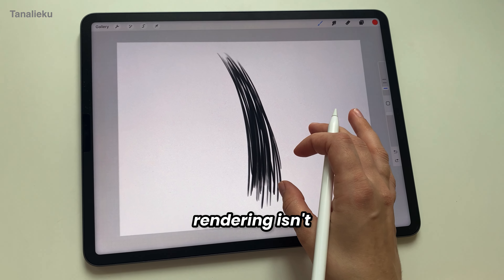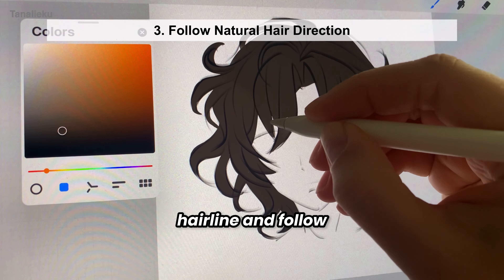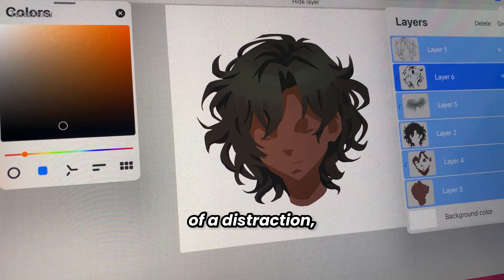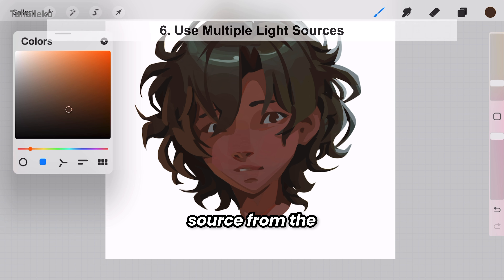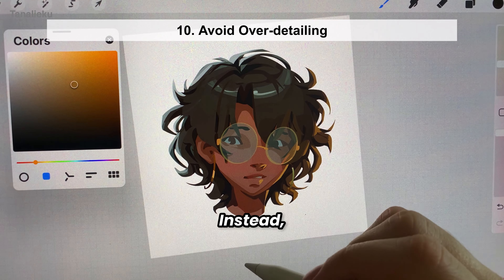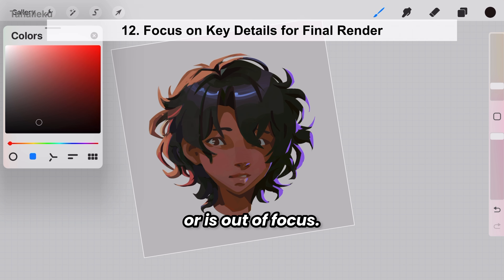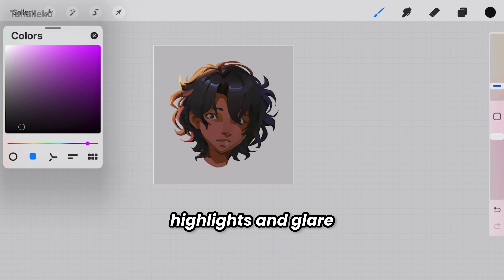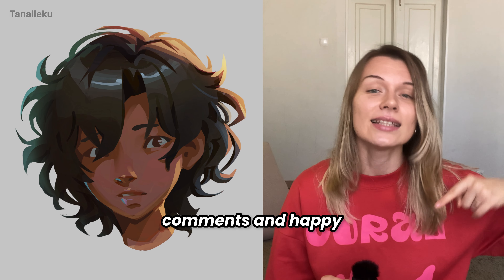TIPS FOR RENDERING ANY HAIR ✍️ Digital Art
Struggling with drawing hair? I’m breaking down how I tackled rendering curly hair and sharing tips you can use for any style. I’ll show you how to simplify shapes, work with light and shadow, and add realistic details. Perfect for anyone looking to improve their hair drawing skills! Drop your own tips in the comments and let’s keep learning together. Happy painting!

TIPS FOR RENDERING ANY HAIR:

 1.  Simplify Hair Forms: Don’t focus on rendering every individual hair. Instead, block out the overall mass and flow of the hairstyle.
 2. Understand Hair Strands: For curly hair, visualize each strand as a twisted ribbon that narrows at the end, and add individual hairs after shaping the form.
 3. Follow Natural Hair Direction: Start from the hairline and follow the natural direction of the hair with smooth, long strokes.
 4. Divide Hair into Groups: Breaking the hairstyle into curl groups makes the rendering process easier and more organized.
 5. Model Lighting: After blocking the hair, focus on lighting by adding light and shadow. Turn off the linear sketch to focus on tonal work.
 6. Use Multiple Light Sources: Adding a second light source (one warm, one cool) creates more depth and helps define the lit and shadowed areas.
 7. Choose the Right Brush: A brush with tapered ends, like a Brush Pen in Procreate, is ideal for shaping curls.
 8. Observe Light and Shadow: Focus on where light falls and shadows deepen. Highlight areas that reflect light and enhance shadows for volume.
 9. Zoom Out for Overall View: Regularly reduce the picture scale to assess the overall look of the hairstyle.
 10. Avoid Over-detailing: Only detail the illuminated parts of the curls, and let shaded areas blend into the mass.
 11. Add Color Variations: Hair is not one flat color. Add subtle shade variations to create depth and richness, especially through lighting.
 12. Focus on Key Details for Final Render: Use a smaller brush for detailed areas, especially in well-lit parts. Blend areas where hair clumps together or is out of focus.
 13. Adjust Lighting for Depth: Areas closer to the light source will have more contrast between light and shadow. Those farther away will have softer transitions.
 14. Use the Lasso Tool: The Lasso tool is handy for refining the hairline, shaping shadows, and enhancing highlights and glare.
 15. Master Curly Hair for Other Styles: Once you can render curly hair, straight or wavy hair becomes easier. Curly hair has more volume and depth, making it a great training subject.

Program/app: Procreate
Tool: IPad Pro 12.9 inch